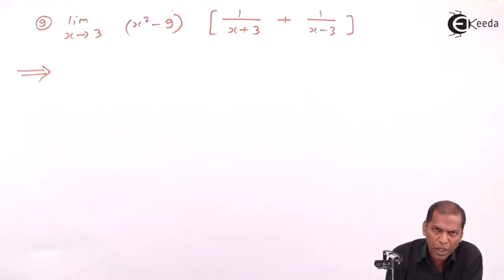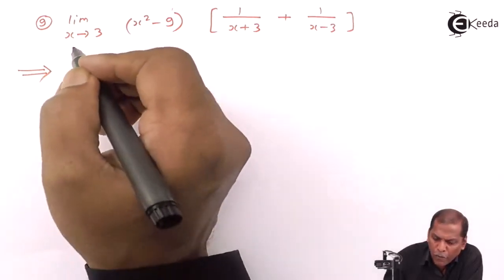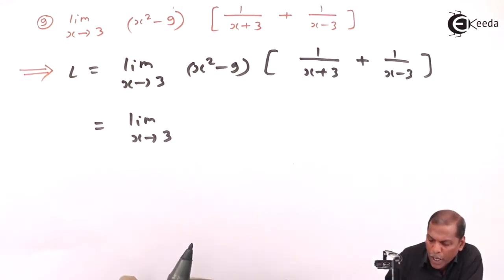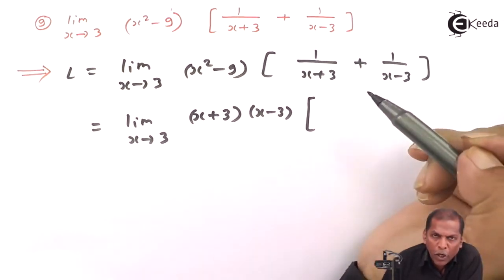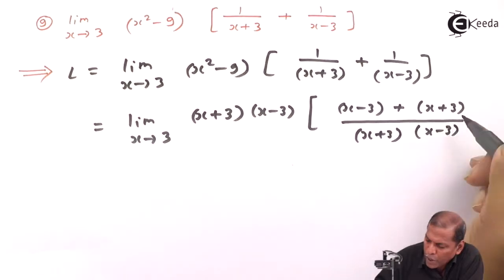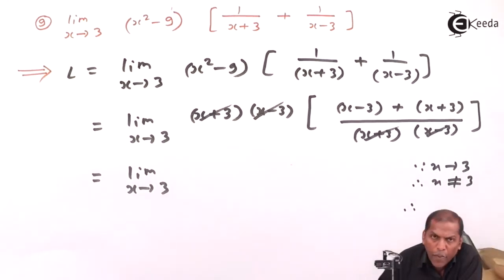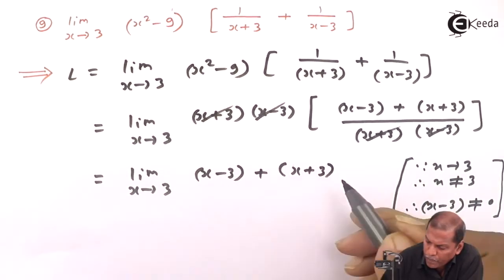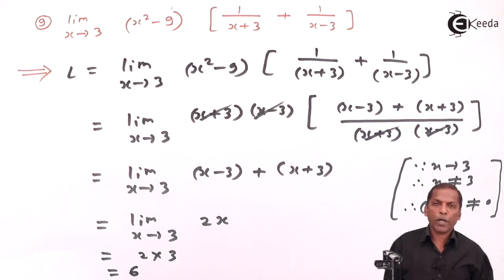Factorization Method of Limits Example 9 - Differential Calculus - Limits Class 11 - Class 11 Maths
1) Rationalization Method Limits - Differential Calculus - Limits Class 11 - Class 11 Maths NCERT - CBSE - IIT JEE

2) Rationalization Method Limits Example 1 - Differential Calculus - Limits Class 11 - Class 11 Maths NCERT - CBSE - IIT JEE

Happy Learning : )